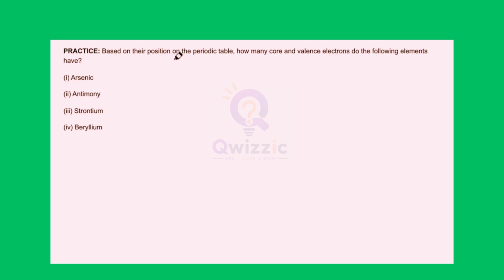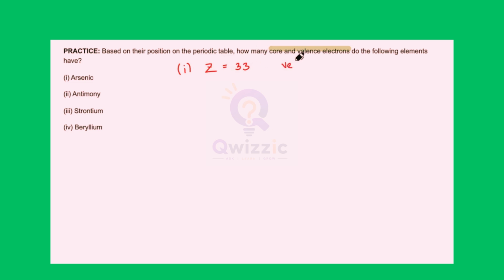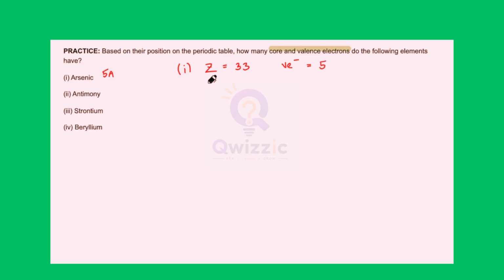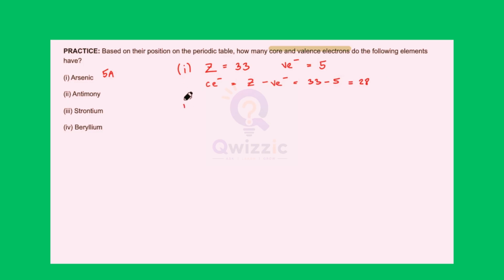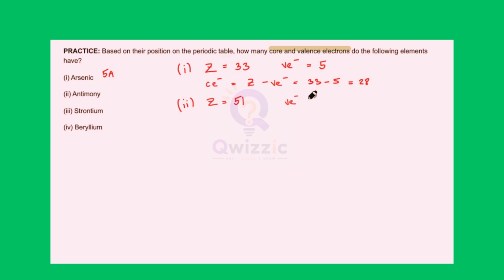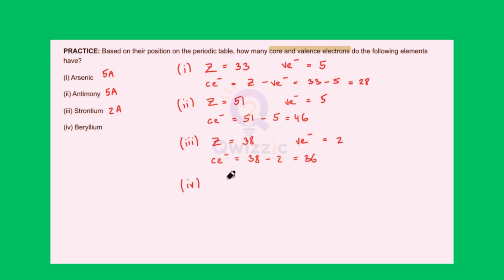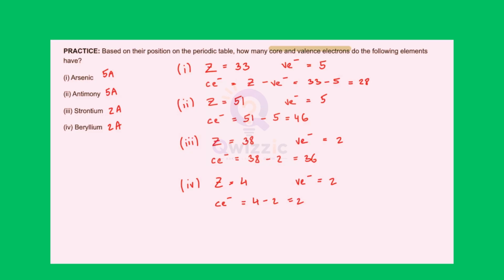Based on their position on the periodic table, how many core and valence electrons do t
Based on their position on the periodic table, how many core and valence electrons do the following elements have?

(i) Arsenic

(ii) Antimony

(iii) Strontium

(iv) Beryllium